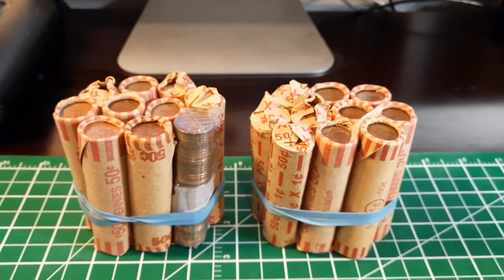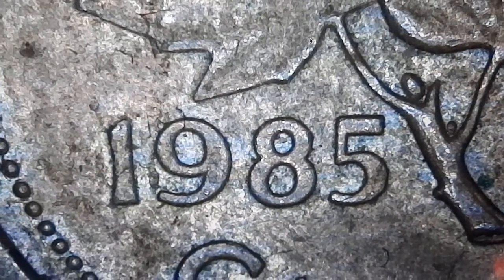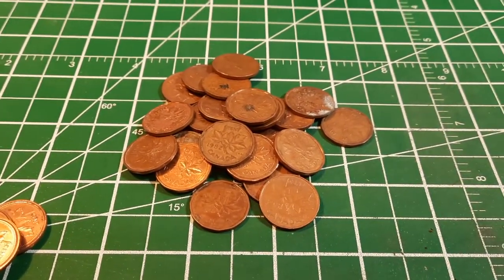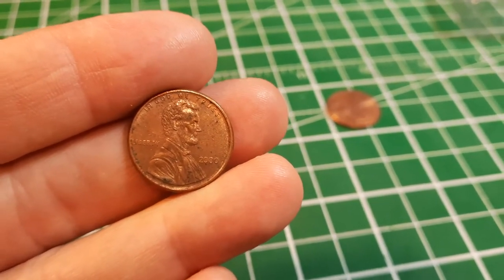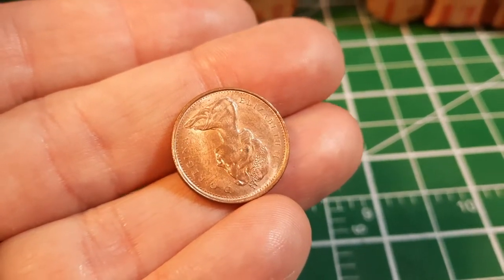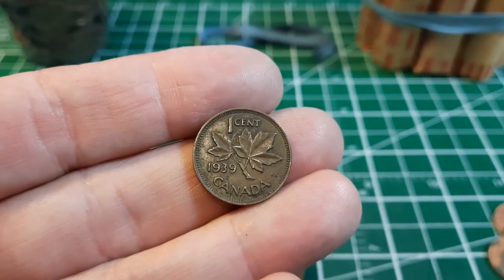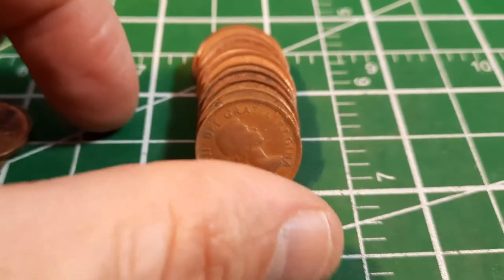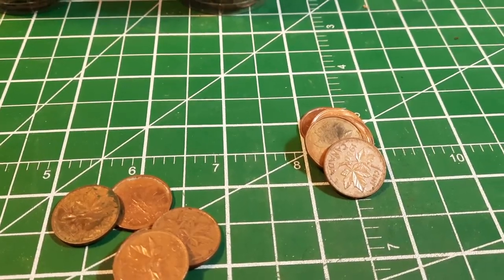Coin Roll Hunting Canadian Pennies - 1930s King George the 6th!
We've got more Canadian Pennies to hunt! As you know, pennies were last minted in 2012 and have been out of circulation since then - so they are very hard to get your hands on! Lucky for me, I was able to get some more pennies from one of my banks, so we've got ourselves a good 'ole fashioned penny hunt!

I'll be looking for old coins (King George the 6th, Queen Elizabeth laureate portrait, any varieties, oddities, or rarities. And maybe even some US Wheat Cents, if we're lucky!

Numiscanada with Bruce: @NumisCanadawithBruce
Niagara Coin Hunter: @niagaracoinhunter6973
GreatWhiteNortherner: @GreatWhiteNortherner
Mario Brothers - NL Coins: @tunezbrother
Le roi d'or numismatique: @Leroidornumismatique
Emanuel's Workbench: @EmanuelsWorkbench